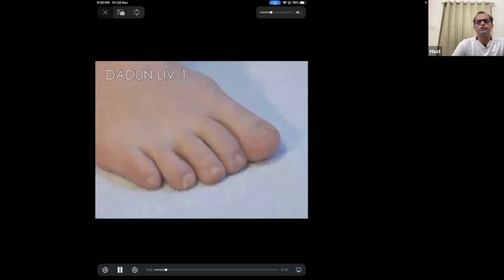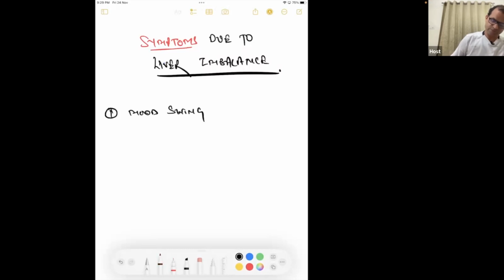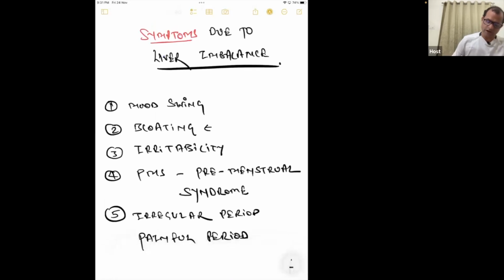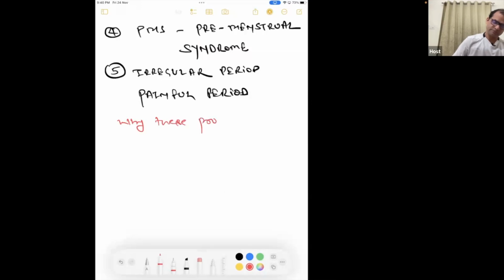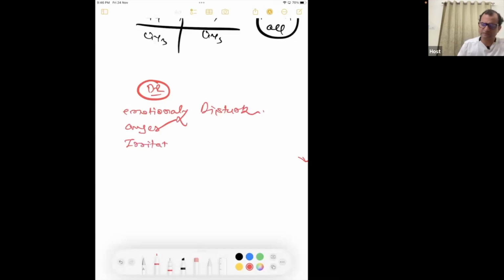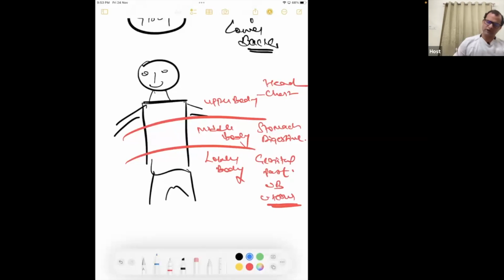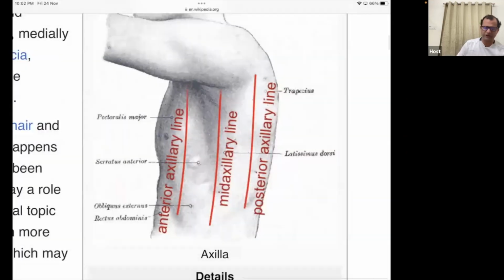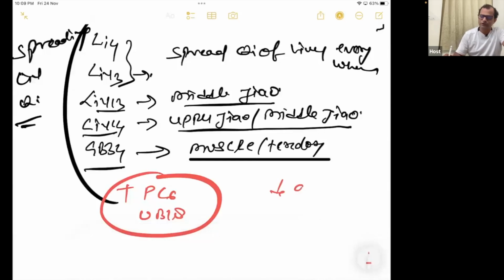Day 2 TCM Protocol Formation -Symptoms & treatment of Liver Channel 23 Nov 2023